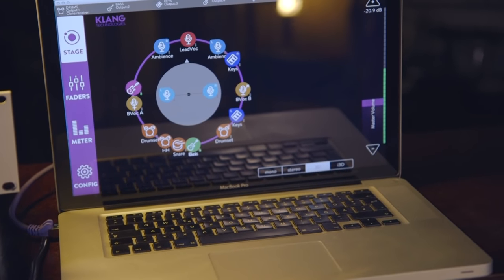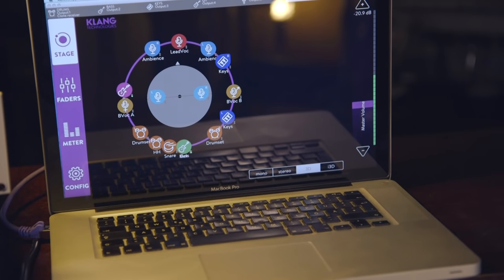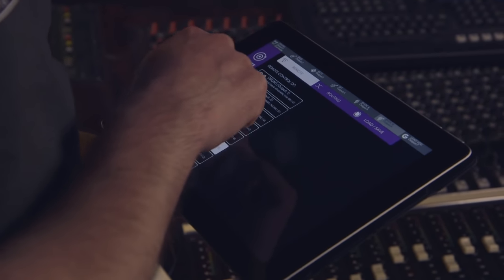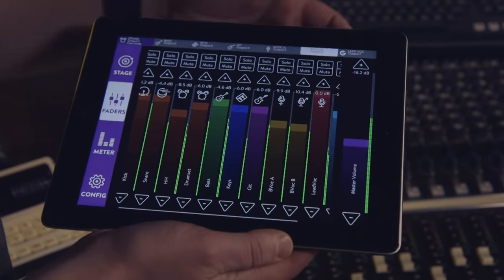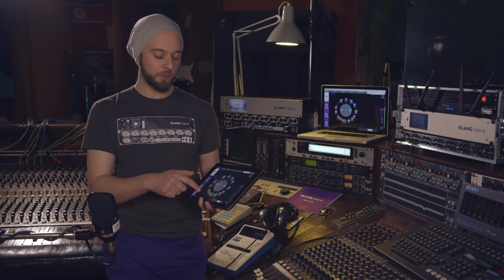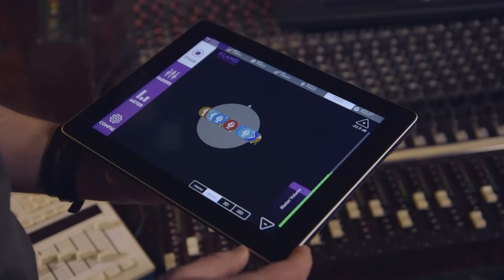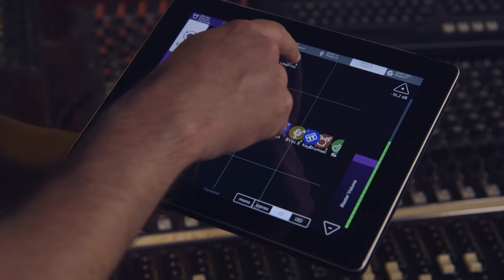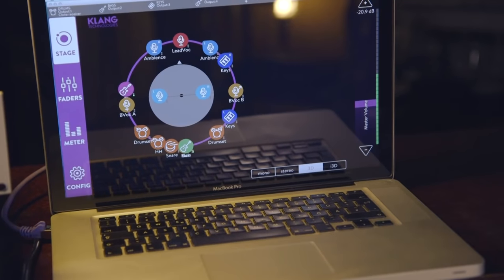Immersive In-Ear Mixing | KLANG:technologies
- Put on your headphones and set video to HD! -
Combining the feeling of wedges with the freedom of in-ear monitors. Get the most out of your in-ear sound with 3D In-Ear Monitoring.

This video was shot in the rock'n'popmuseum / CAN-Studio Gronau, Germany.

Artist: Shubangi